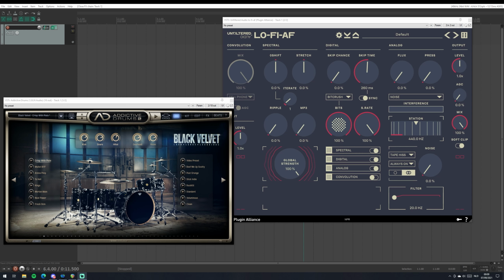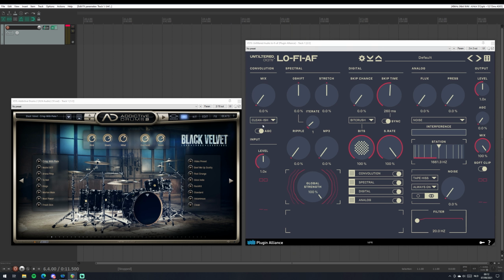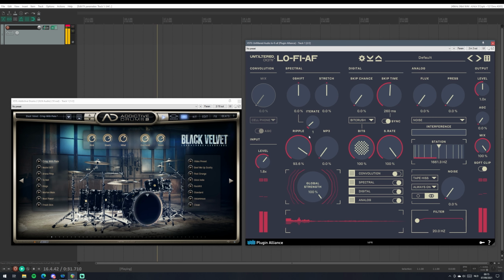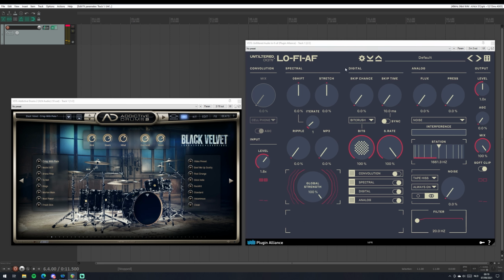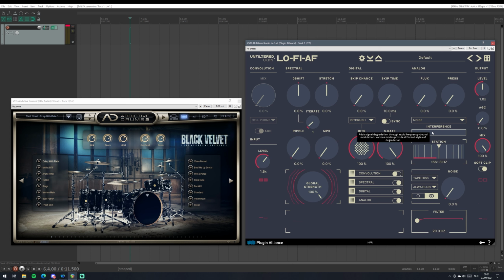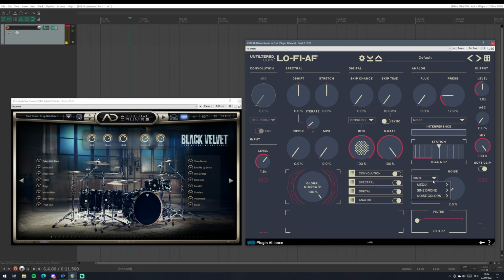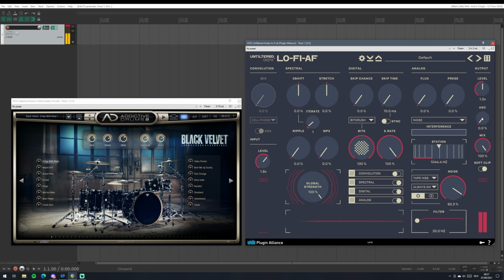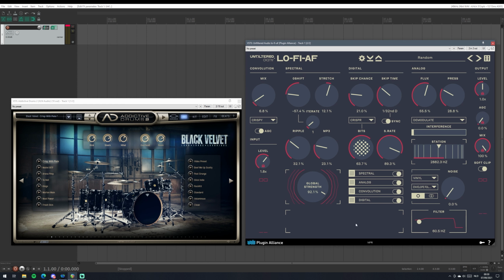Unfiltered Audio: Lo-Fi-AF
A new awesome outing by Unfiltered Audio. Lo-Fi-AF is a full suite of tools to degrade your audio. It doesn't matter if you just want to add some color or you want to just absolutely destroy the signal: Lo-Fi-AF has got your covered!

This is the full video breakdown going through all the knobs, sliders, faders and whatever. A shorter audio demo will follow soon!

lofiaf